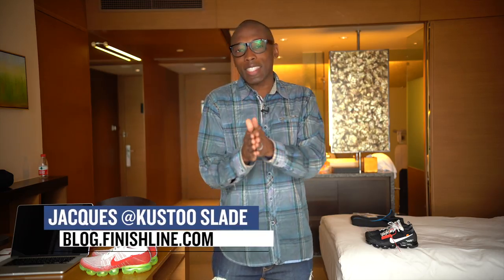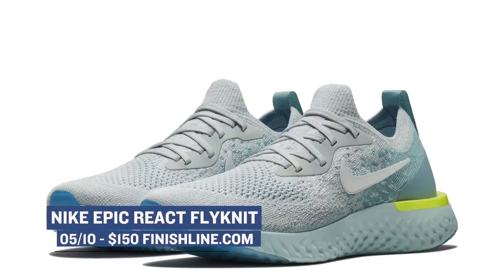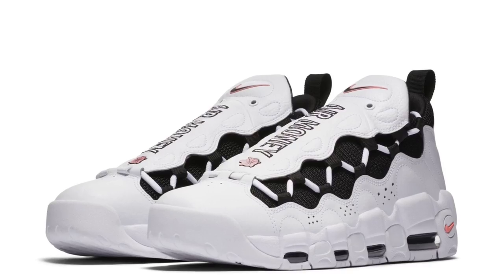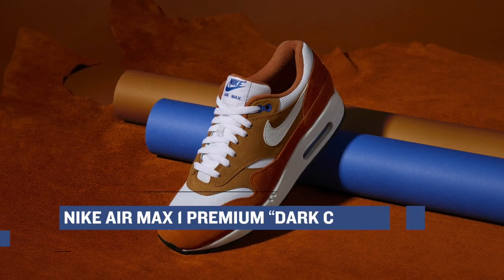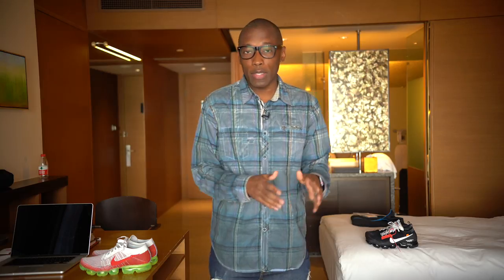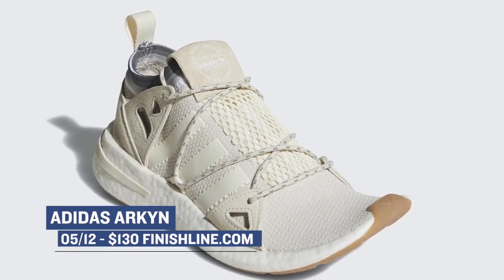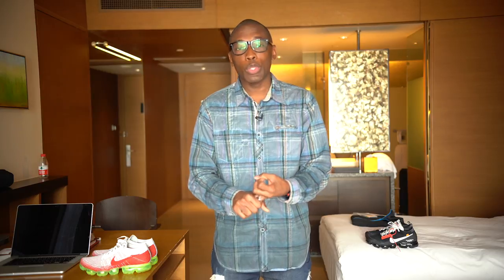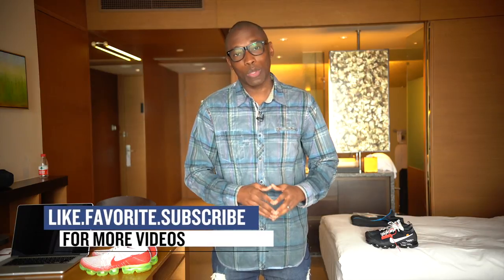Jordan 3 "Katrina", PUMA x Hello Kitty, CRAZY VaporMax and more SNEAKERS on Heat Check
From Jordan 3 Katrina Sneakers to a ton of fresh Nike Air Max, this weekend comes with some really exclusive looks for your kick addiction. See all those and more on the latest episode of Heat Check hosted by Jacques Slade.

05/10
NIKE ODYSSEY REACT “Wolf Grey” ($120) - Finishline.com
NIKE EPIC REACT FLYKNIT “Pure Platinum and Blue Glow” ($150) -
NIKE AIR MAX 98 “Racer Blue” ($160) - Select Finishline Locations Only
NIKE AIR MAX 95 SE “Habanero Red” ($170) - Finishline.com
NIKE AIR MORE MONEY “White” ($160) - Finishline.com
NIKE AIR MAX 97 UL '17 PRM “Elemental Rose” ($170) - Finishline.com
Nike Air Max 1 Premium “Dark Curry” ($150) - Nike.com

5/11
PUMA SUEDE CLASSIC X HELLO KITTY “Bright Red” ($95) - Finishline.com
NIKE AIR VAPORMAX FLYKNIT MOC 2 “Palest Purple” ($200) - Finishline.com
REEBOK QUESTION MID “Currency Jet LIfe” ($170) - Finishline.com
ADIDAS SWIFT RUN ($85) - Finishline.com

05/12
ADIDAS ARKYN “Dark Blue/White” ($130) - Finishline.com
AIR JORDAN 3 RETRO “Katrina” ($190) - Finishline.com
NIKE AIR MAX 1 PREMIUM “Olive Flak and Tough Red” ($150) - Select Finishline Locations Only
NIKE POCKET FLY DM “Sport Royal” ($110) - Finishline.com